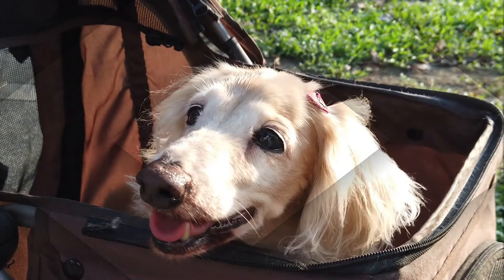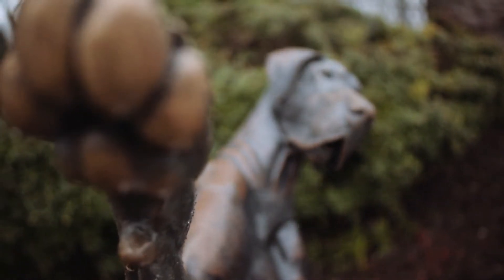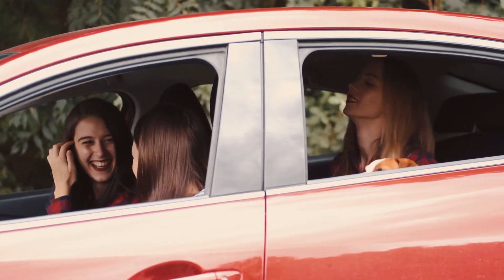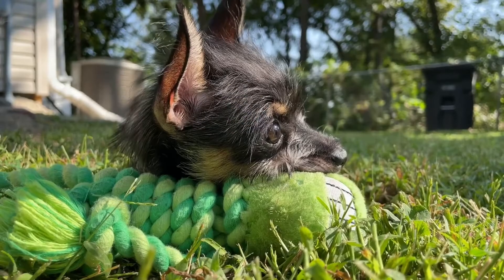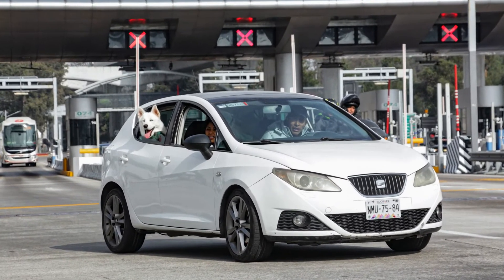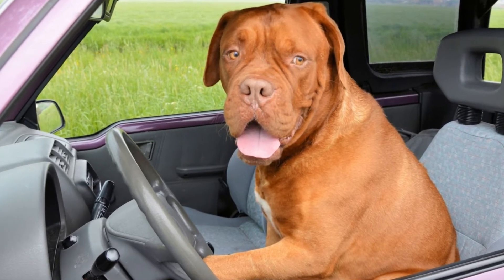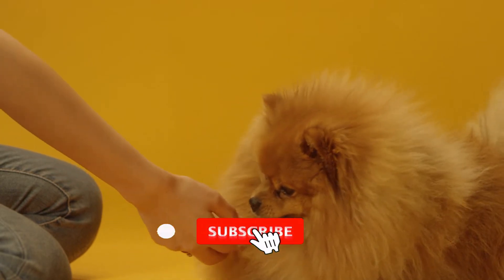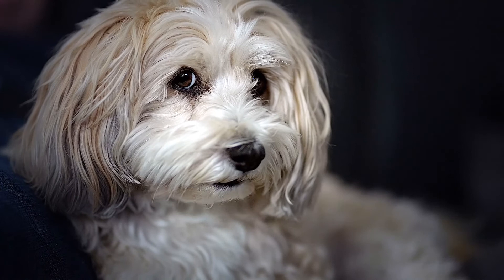How to travel with my dog in a car, plane, train or boat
On Dr Pawledge you'll discover a high quality channel that's exclusively devoted to Pets- Your dogs and your cats. You'll find all sorts of content: from training, diet, breeds, diseases, behaviors and all things related to dogs and cats that can be useful for you as a pet owner or animal lover.

||Timestamp||
0:00 Car travel
3:30 Plane travel
4:15 Train travel
4:29 Boat travel